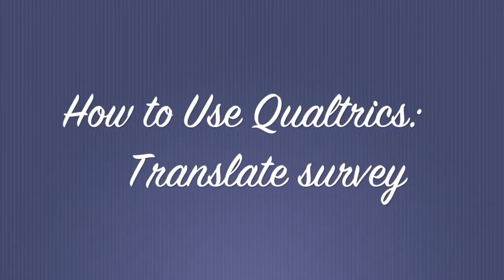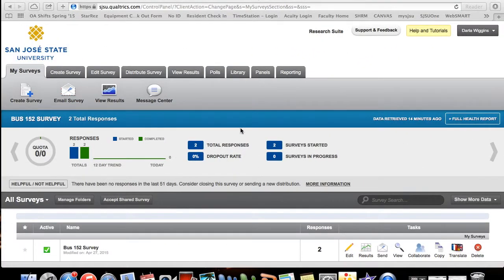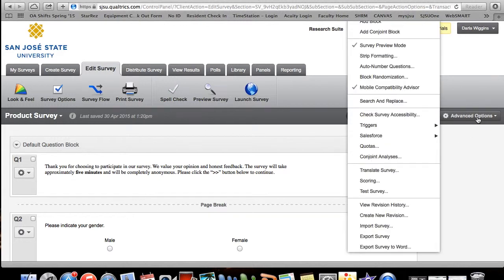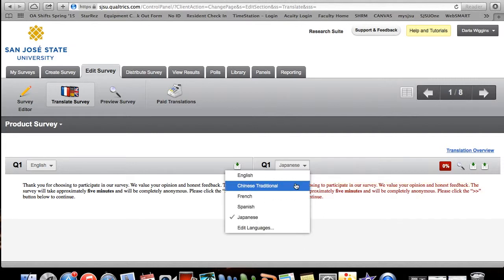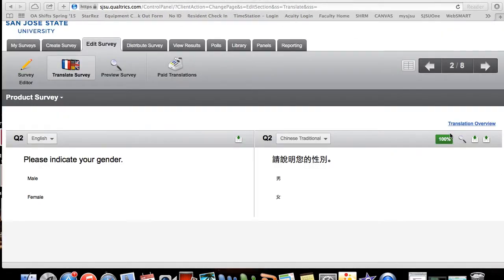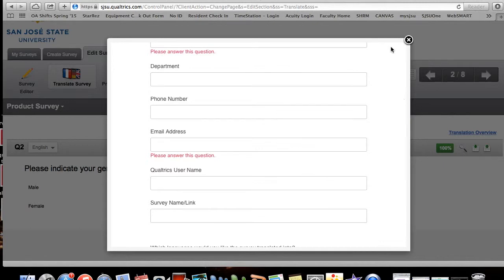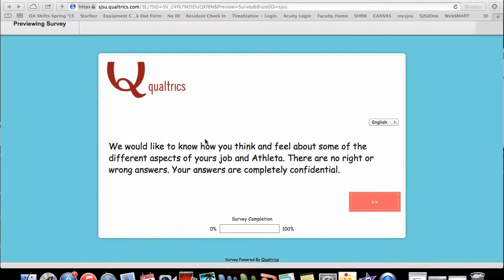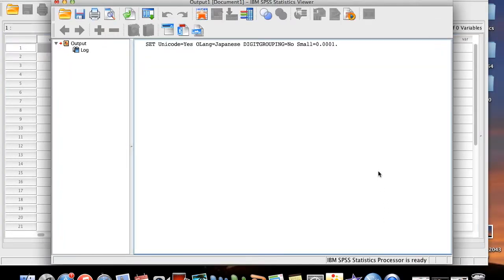How to use Qualtrics feature :Language Translate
BUS 152 Group Video SPRING 2015
Mary Ann Bangsal
Heather Cantada
Darla Wiggins